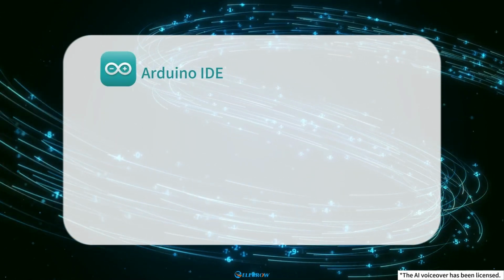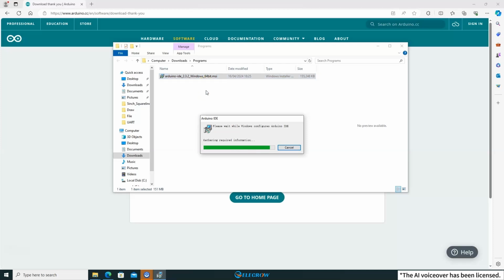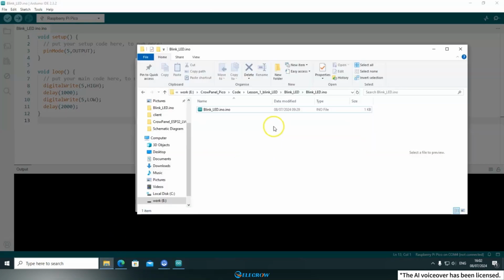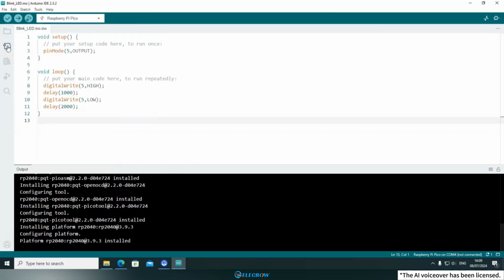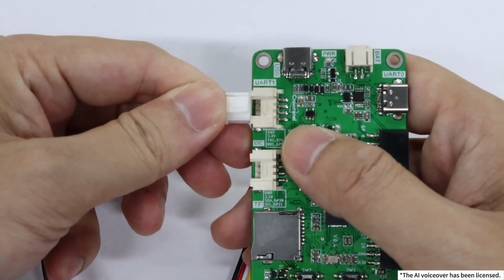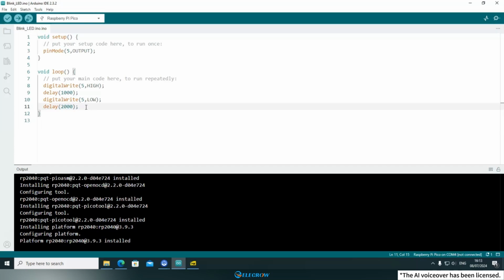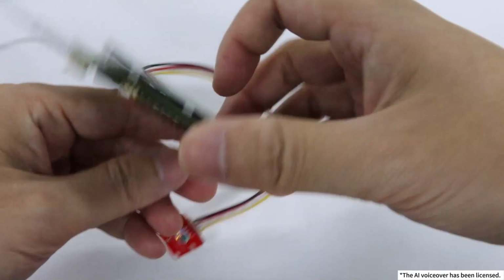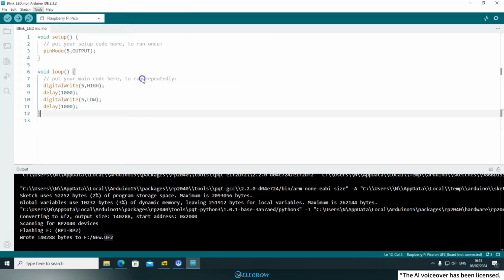Get start with RP2040:Lesson 01 - Set Up the Development Environment and Blink LED